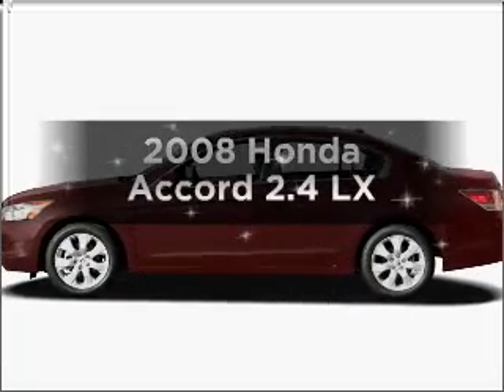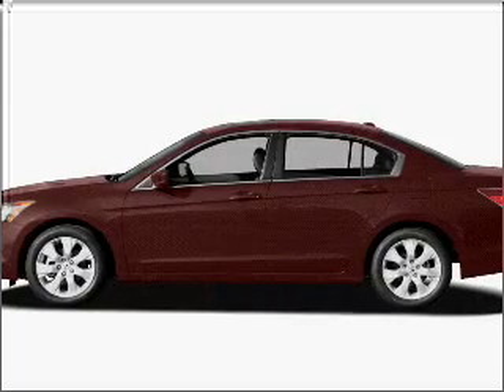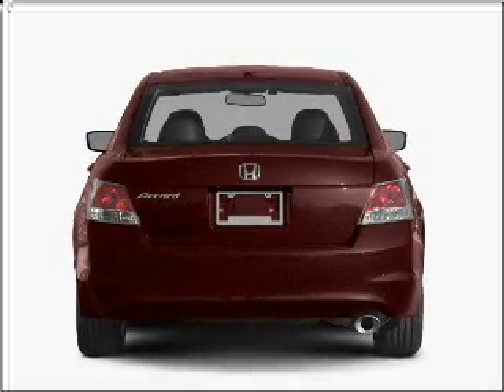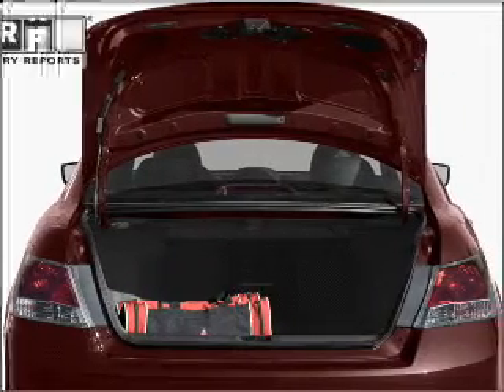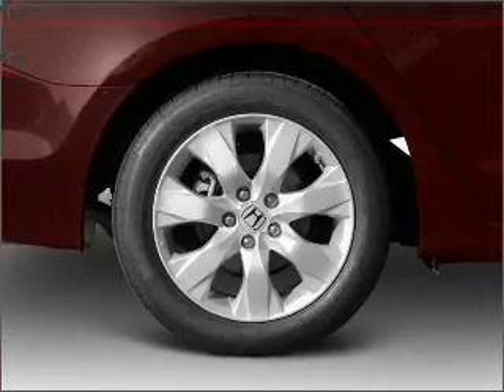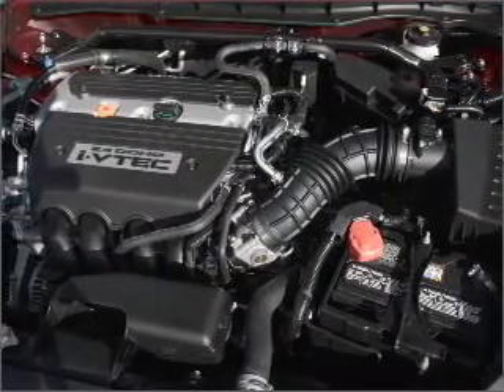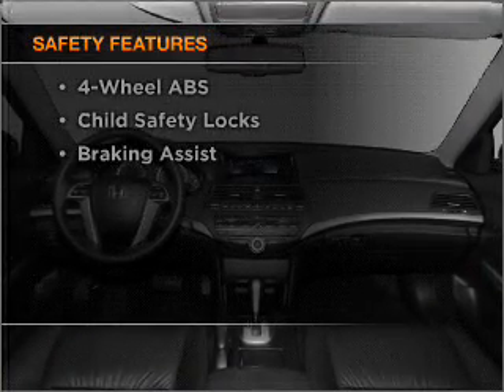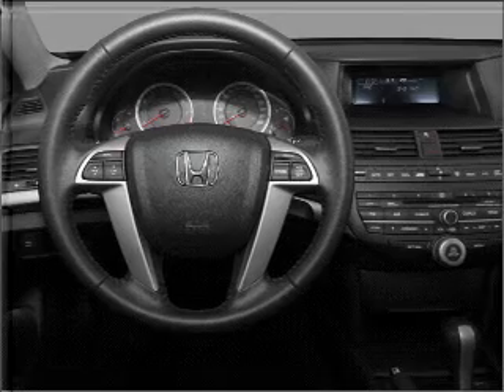2008 Honda Accord - CHESHIRE MA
Year: 2008
Make: Honda
Model: Accord
Trim: 2.4 LX
Engine: 2.4 liter inline 4 cylinder 16 valve
Transmission: 5-Speed Automatic
Color: Alabaster Silver Metallic
Mileage: 24820
Address:
452 S State Rd